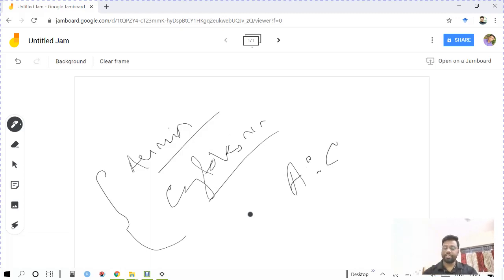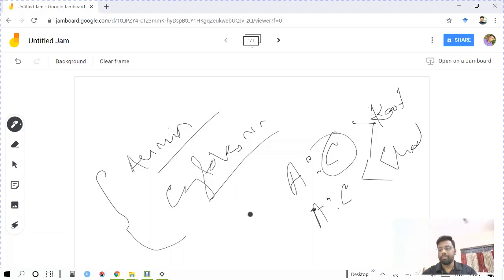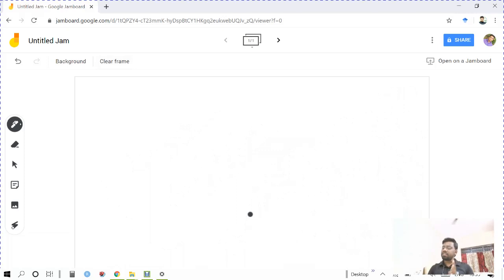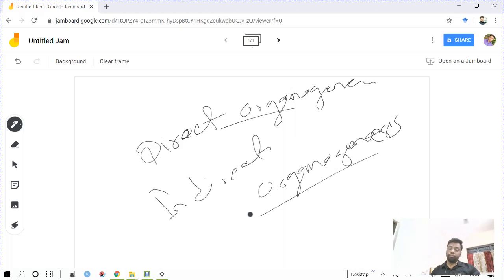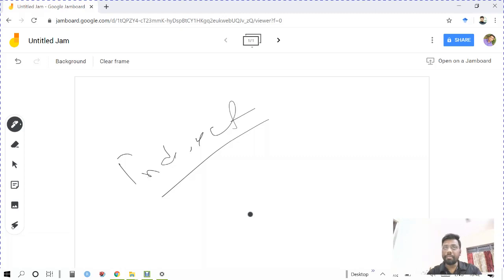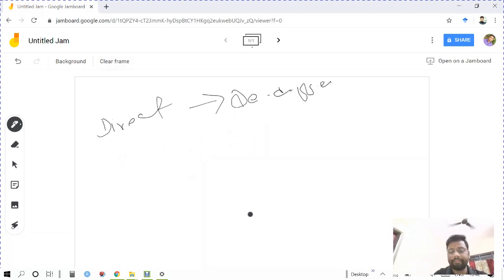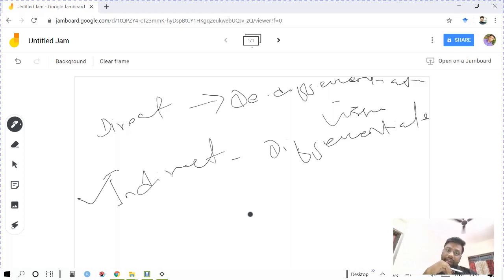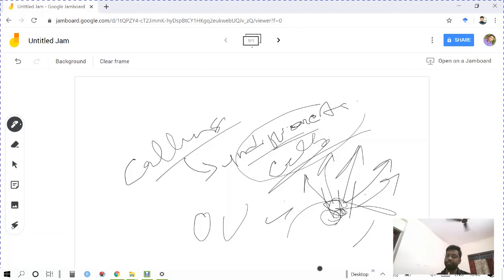Micropropagation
Propagation is one of the most important aspect of plant growing. Either it can be sexually or asexually. Micro propagation is a kind of asexual propagation. In micro propagation, from a small plant tissue the whole complete plant is regenerated. Hence, it is known as Plant Tissue Culture.
Here is an introductory educational lecture of Plant Tissue Culture for the Undergraduate Agriculture or Horticulture students.